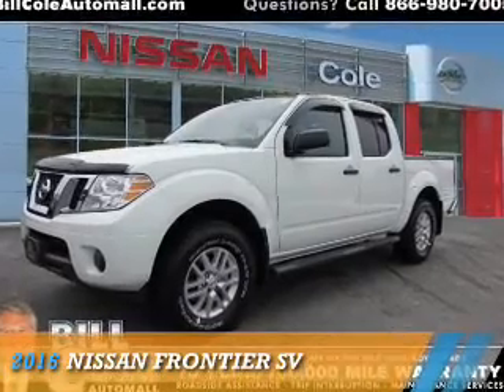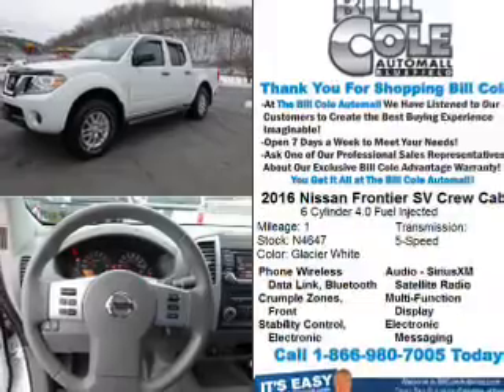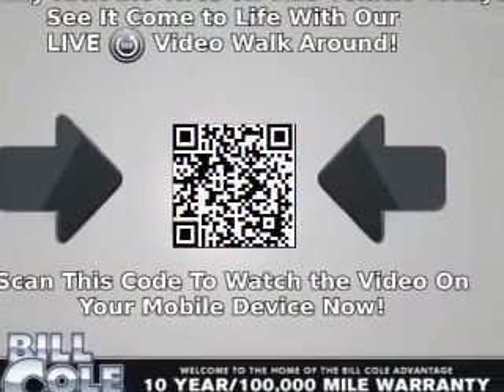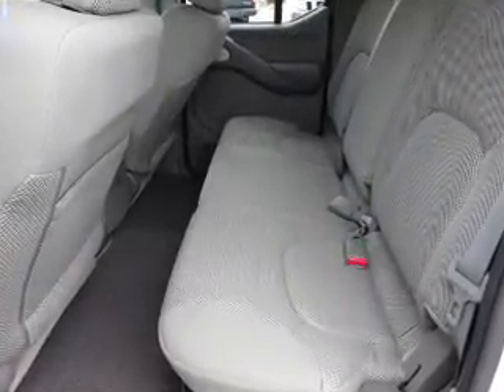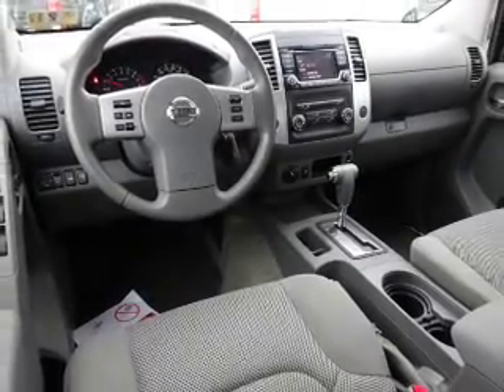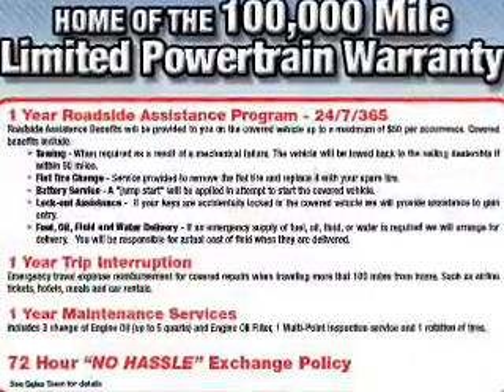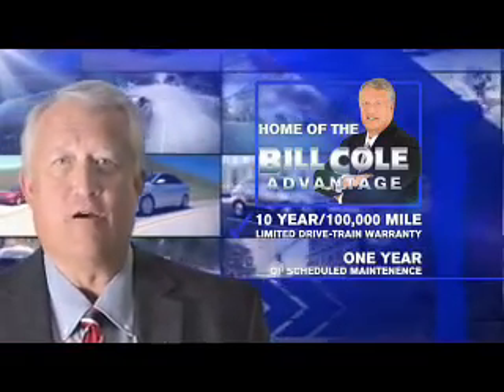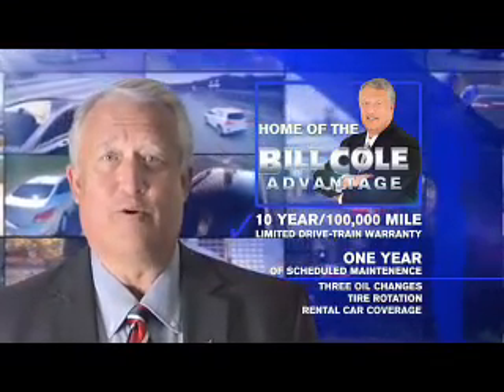2016 Nissan Frontier N4647 - Bluefield WV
Year: 2016
Make: Nissan
Model: Frontier
Trim: SV
Engine: 4.0 liter 6 Cylindercylinder 4WD
Transmission: 5-Speed Automatic
Color: White
Mileage: 1
Address:
VIN:1N6AD0EV6GN734875